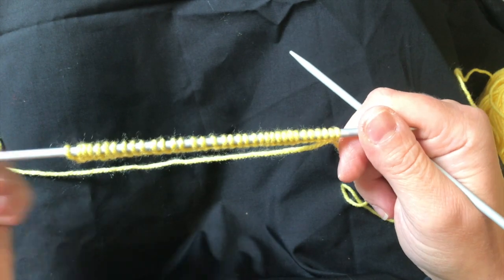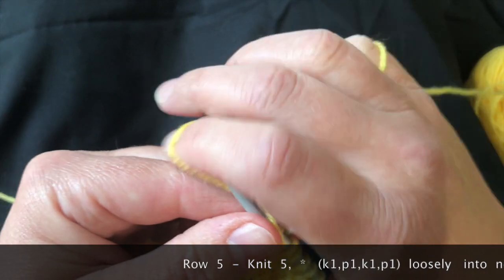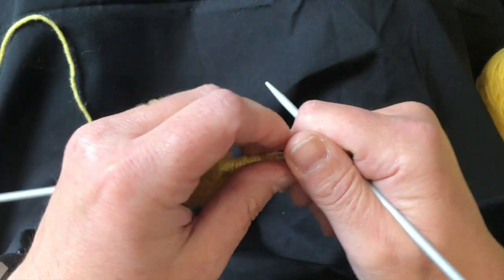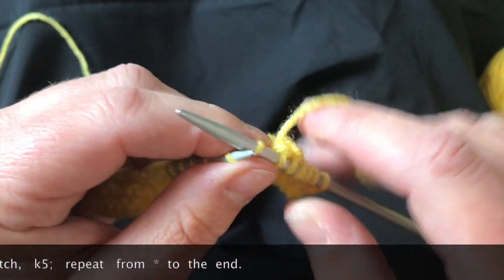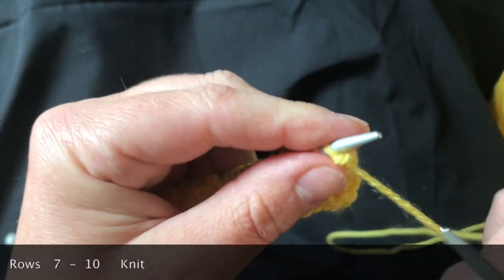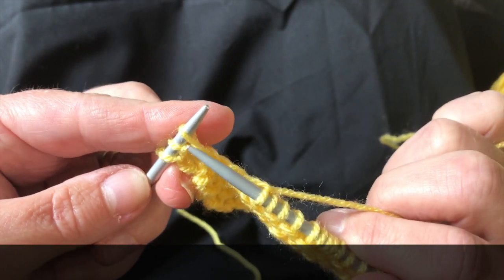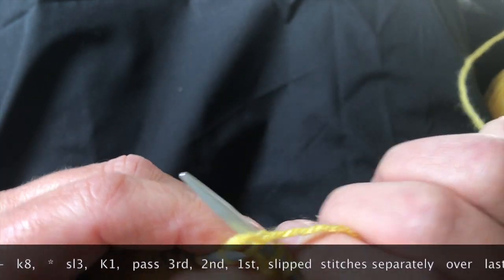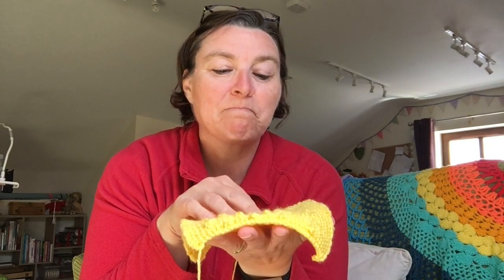LCTV Handmade by Sharla Knitalong week 9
Join Sharla for Louisburg Community TV knitalong challenge week 9.
Square 10 shows you how to make bobbles.